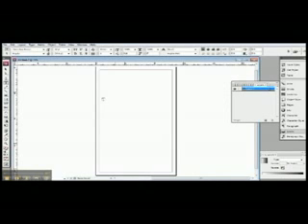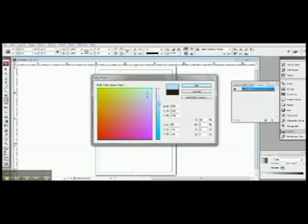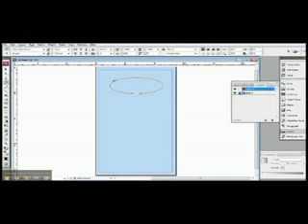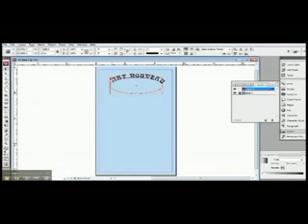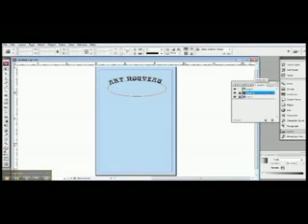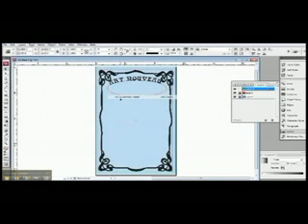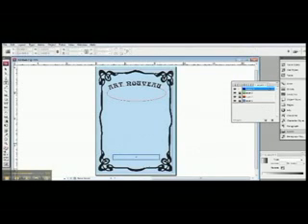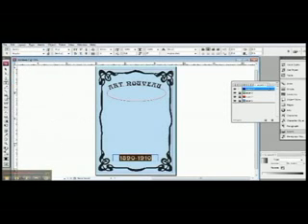Art Nouveau Tutorial